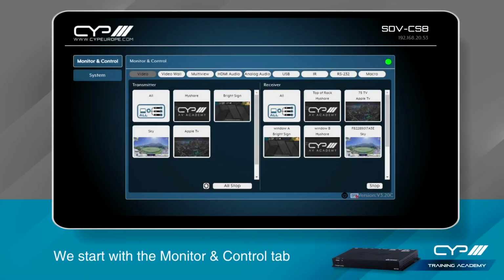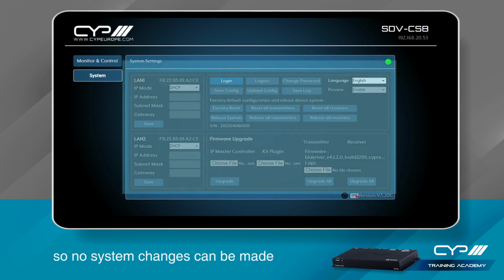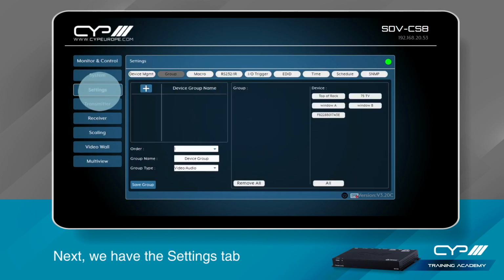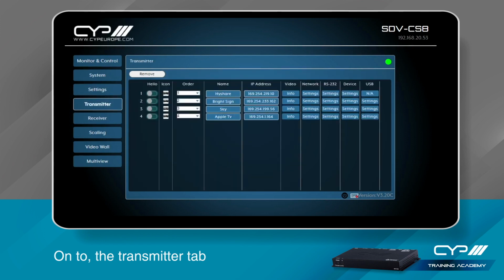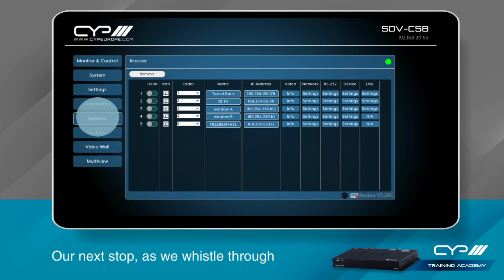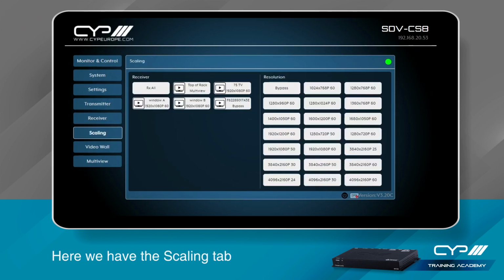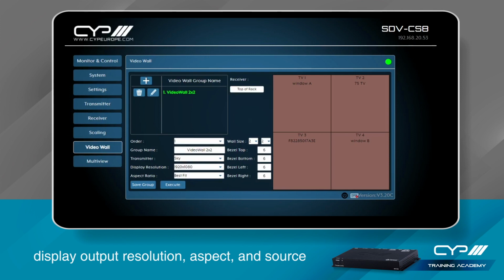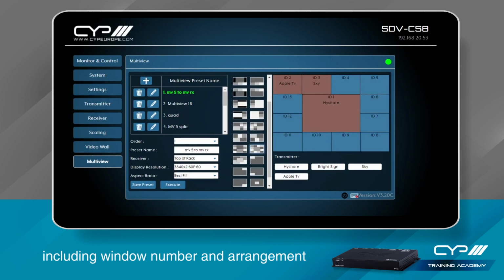AVoIPWebGUI overview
A new series of WebGUI is coming!

This series will explain the operation process of various products for you in detail, and today's video will introduce you to the products of the AV over IP controller series.

This video series will apply to the SDV-CS8 & IP-CS7 as both are based on the same hardware. The SDV-CS8, being a higher grade SDVoE system, does have some additional functionality over the IP series.The video that follows will walk you through the details.